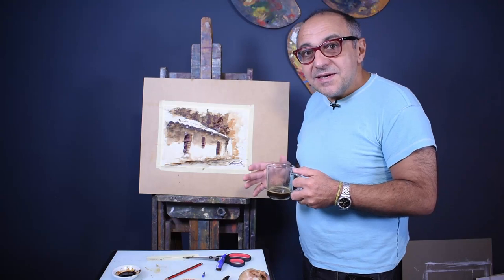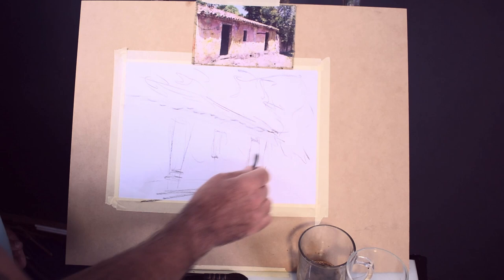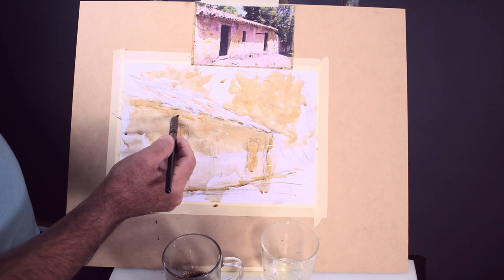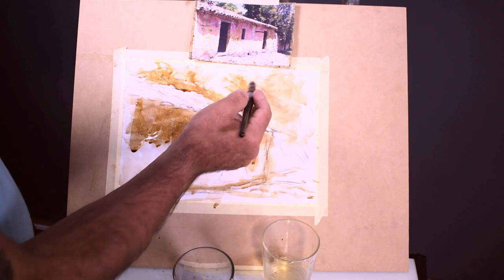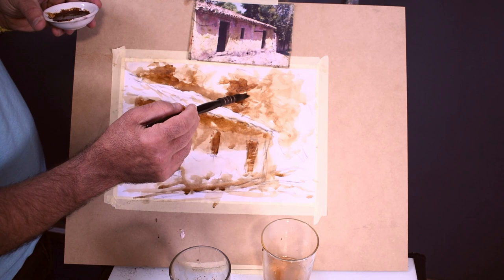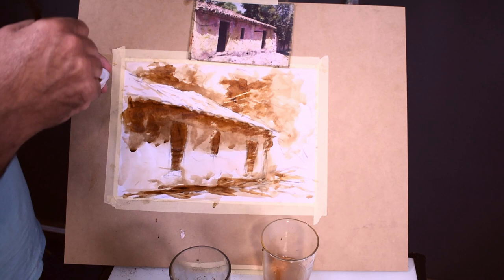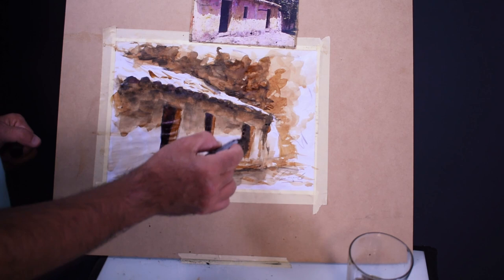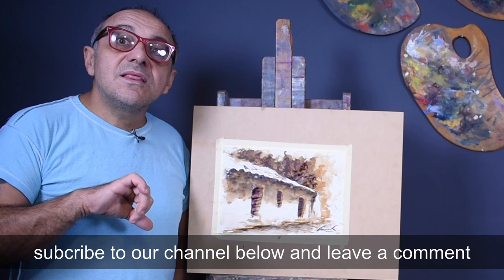Coffee, Love and Art.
Homemade good looking coffee/watercolor painting. At home and want to paint, you don´t have watercolors? This is the solution to all your problems.